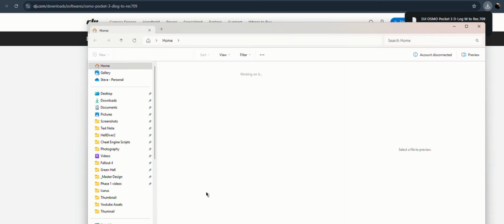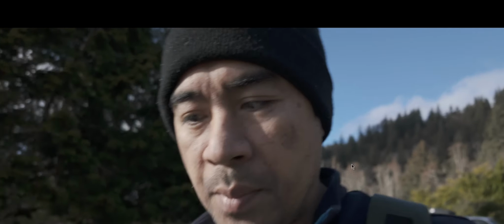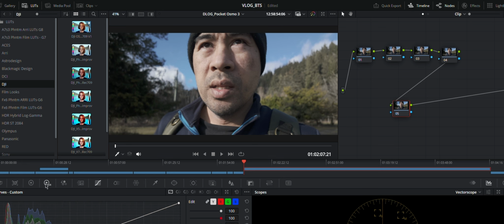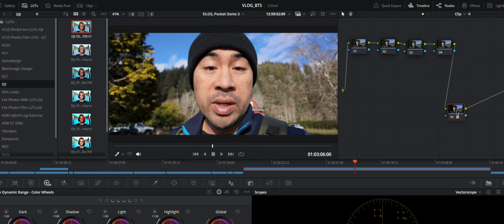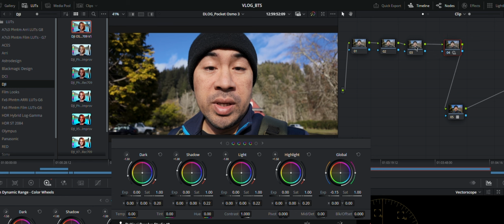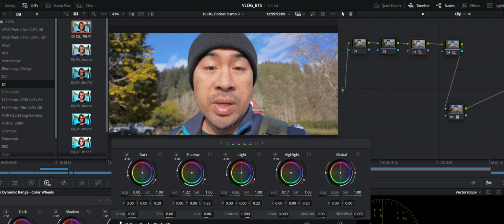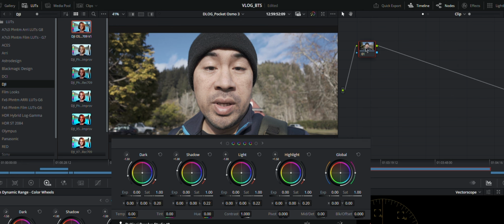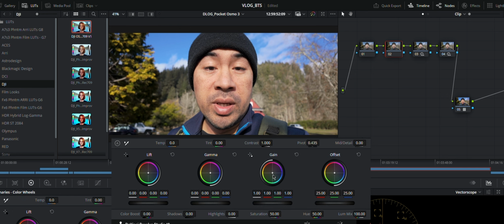The Ultimate DLOG Settings for Your DJI Pocket 3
Maximize dynamic range on your DJI Osmo Pocket 3 with D-Log! Learn how to use it for cinematic footage and better color grading.
Equipment used:
Smallrig ND Filter set
DJI Osmo Pocket 3

If you want the best-looking footage from your DJI Pocket Osmo 3, D-Log is the way to go. This flat color profile maximizes dynamic range, giving you smoother highlight and shadow roll-off for a truly professional look. Capture more detail, enhance your color grading, and take your visuals to the next level.

DJI PO3 is a budget cinema camera and has the Best Cinematic Settings on a budget and accessories are easily available and you can also buy the DJI creator combo and call it a day.

Level up your cinematography—switch to D-Log today!